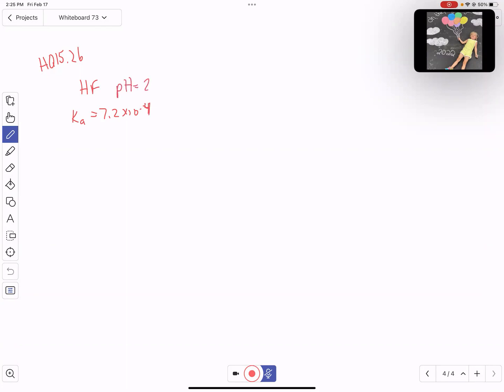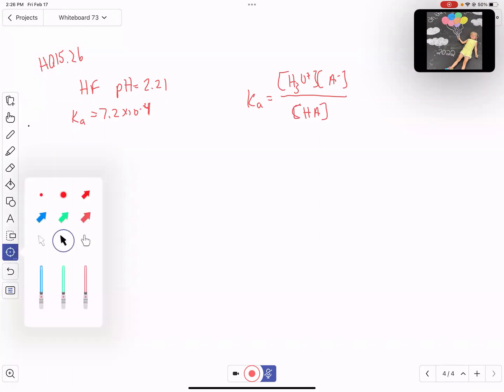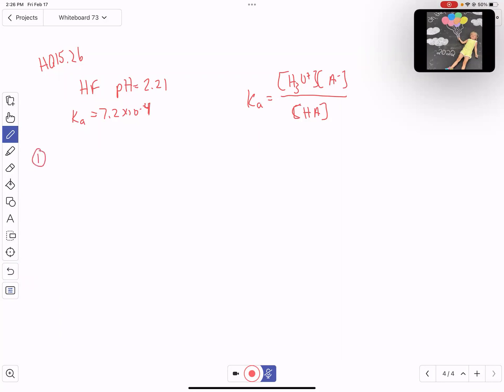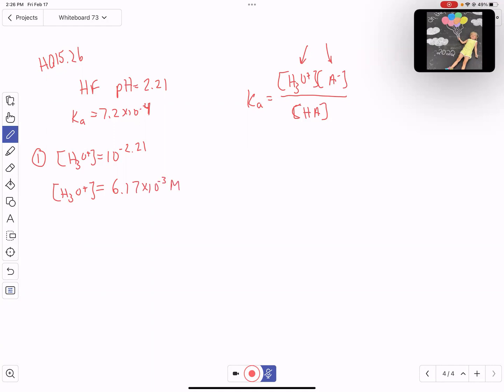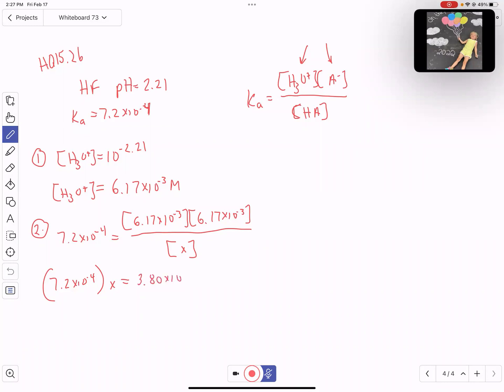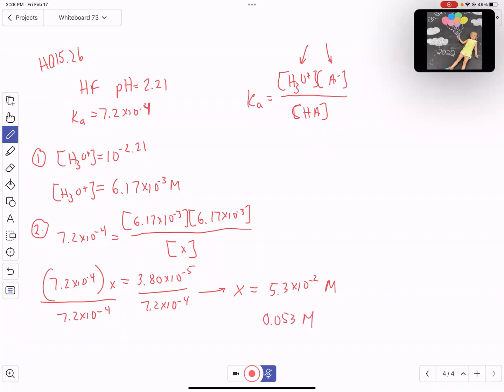CHE_116_HQ15.26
Determining the concentration of an acid from the pH and the Ka of the acid